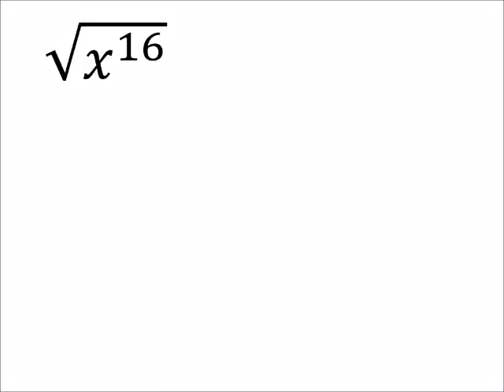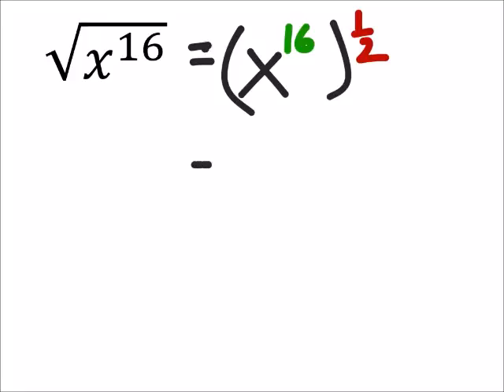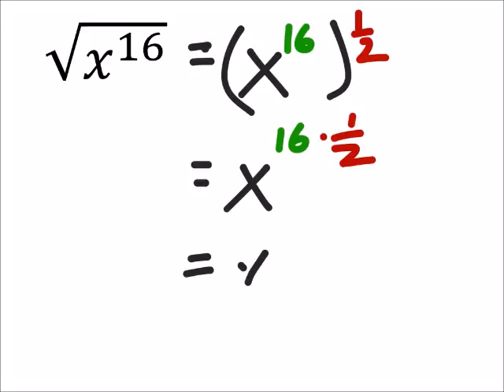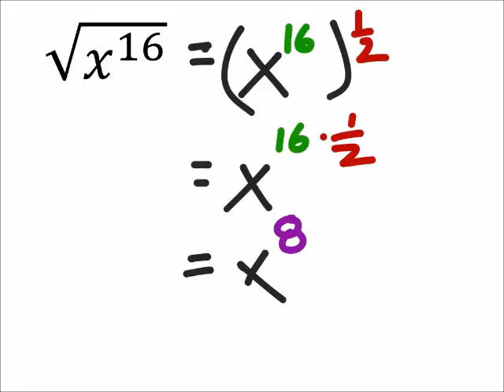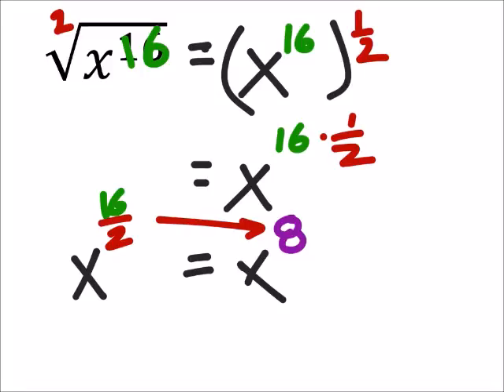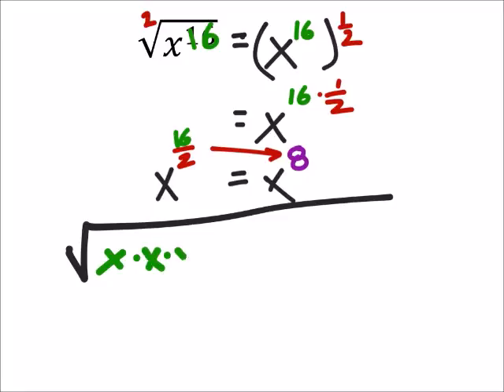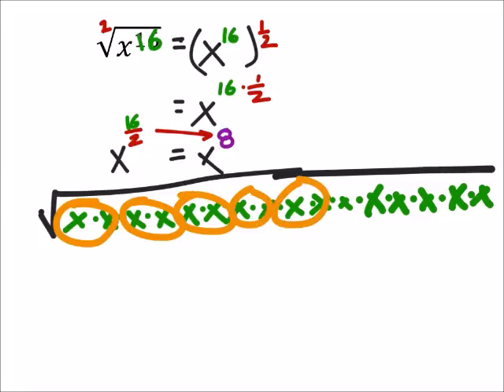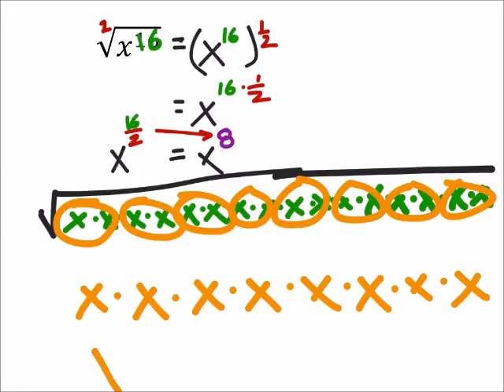How to Factor Roots: Simplifying Radicals (a MATH 1010 Problem)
The problem:
Simplify
 √(𝑥^16 )